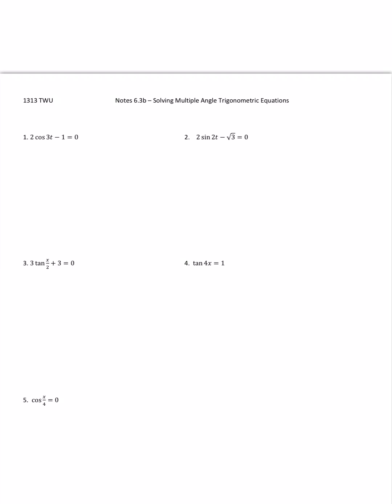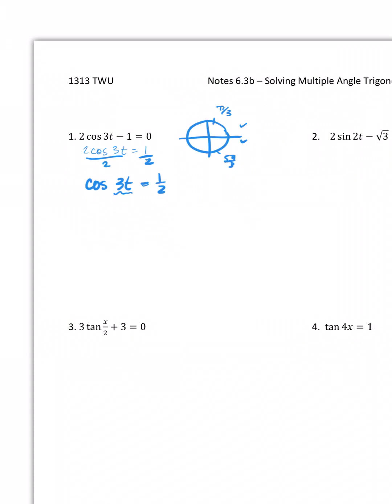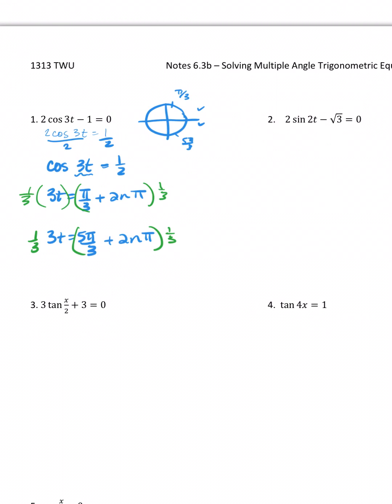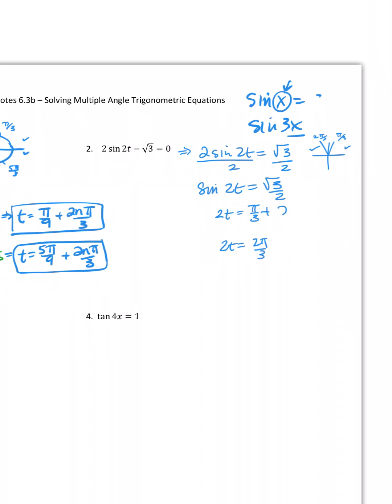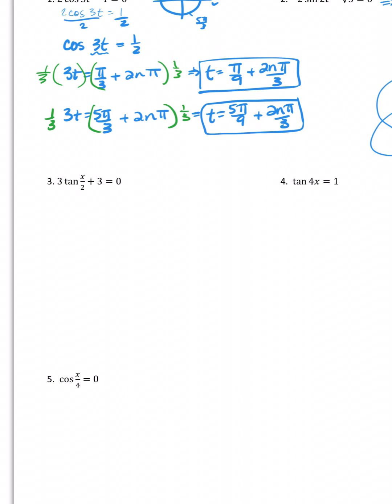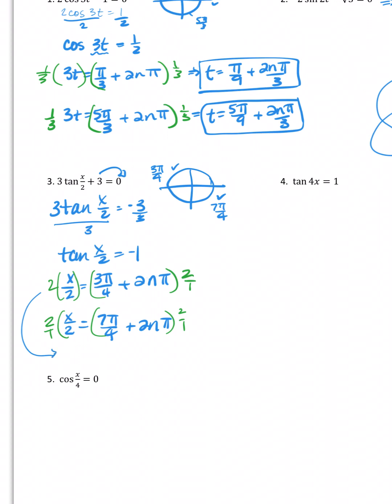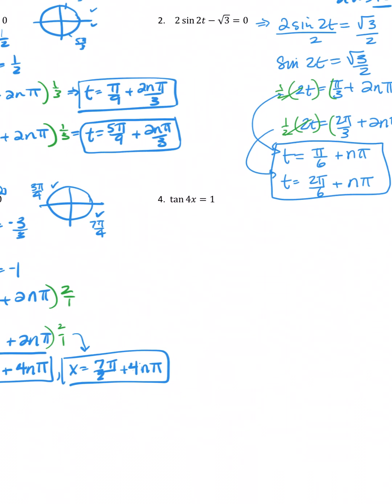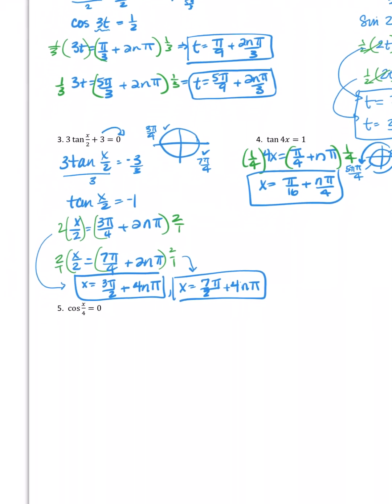1313 Notes 6.3b Solving Multiple Angle Trig Eqs